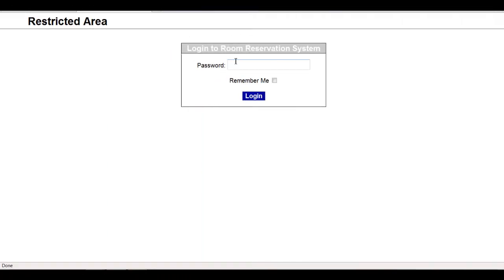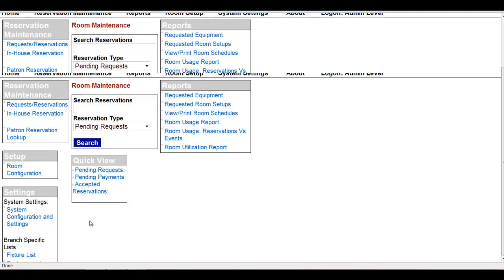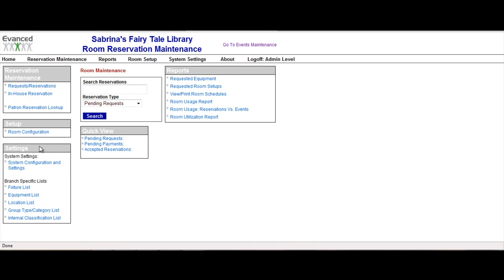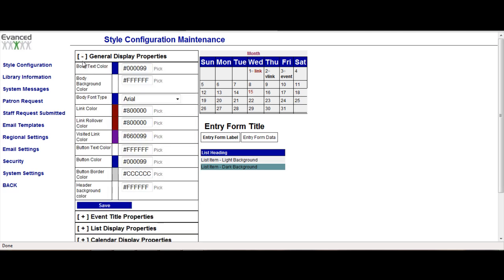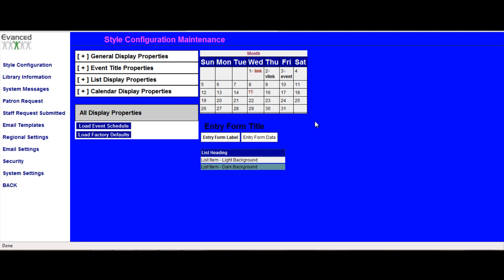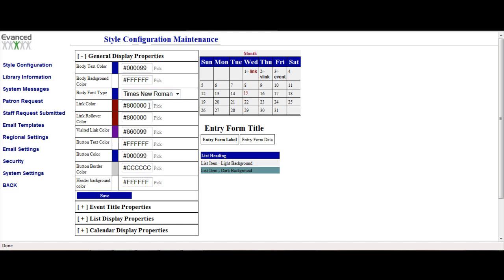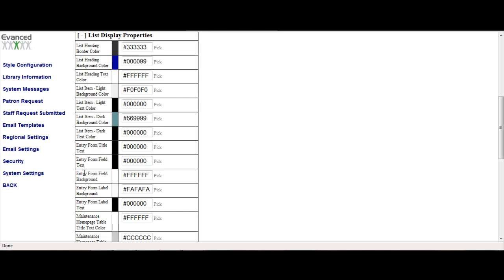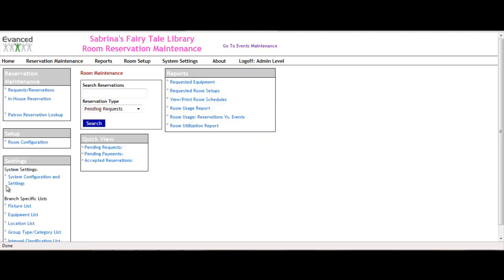HowTo: Modify Style Configuration in Room Reserve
This session will cover how to modify style configuration in Room Reserve.